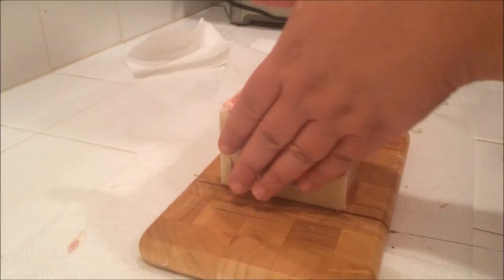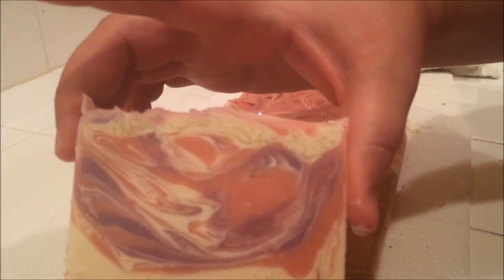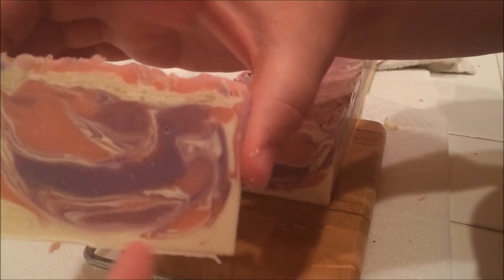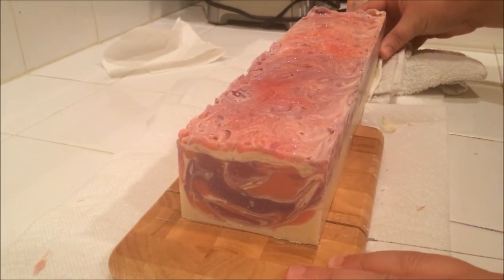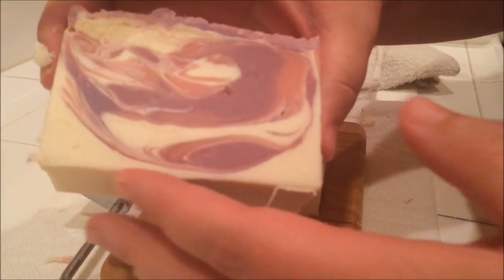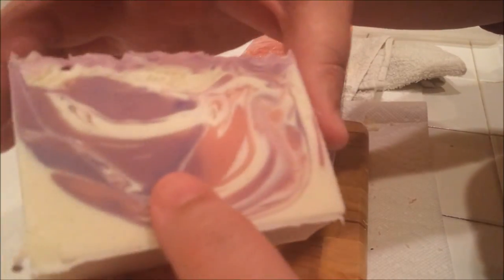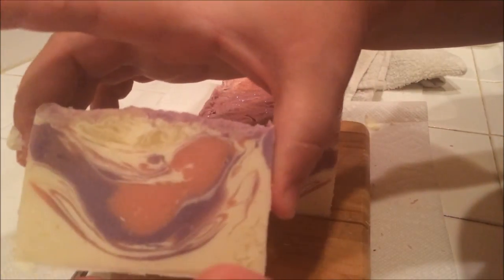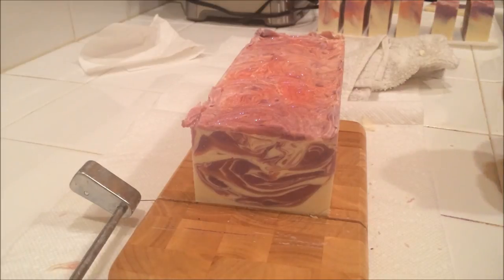Cutting Love Spell - That Magic Moment